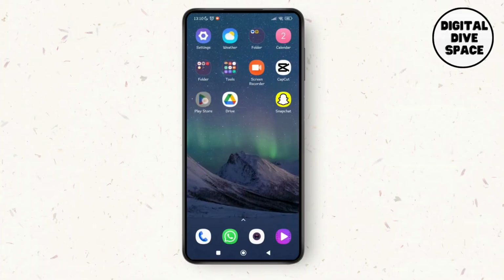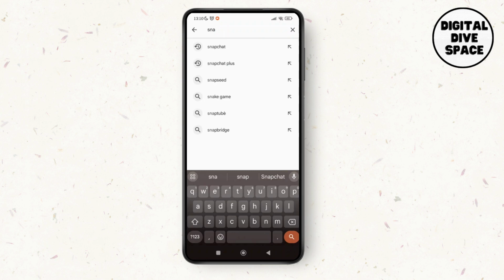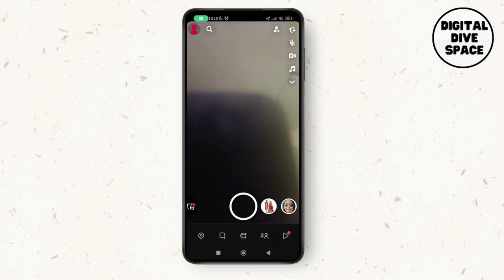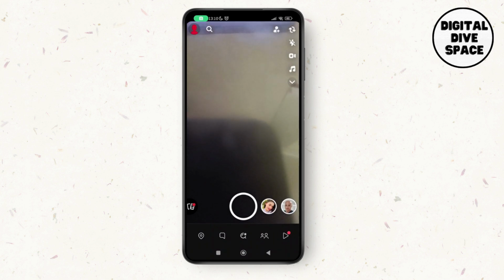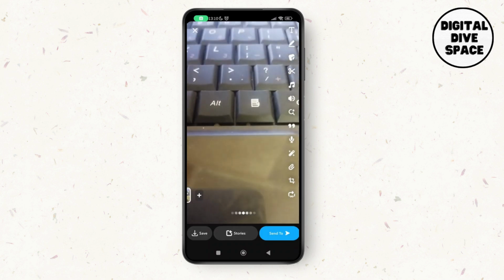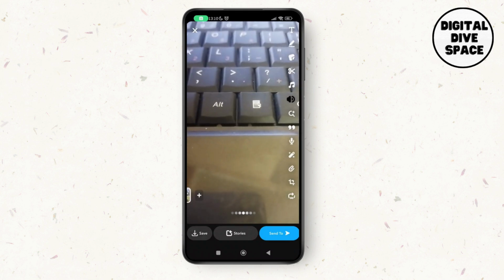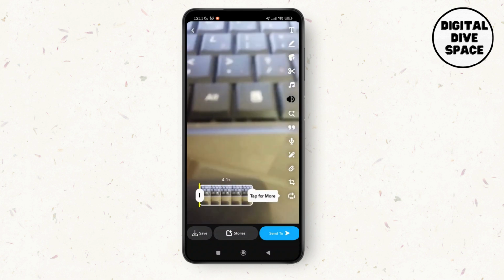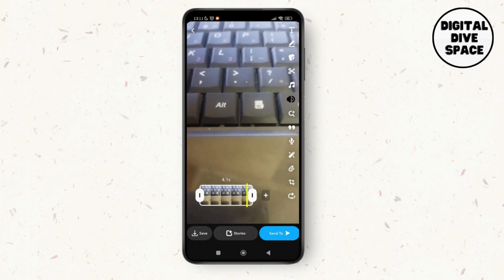How To Do a Boomerang on Snapchat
Welcome to our step-by-step guide on "How To Do a Boomerang on Snapchat"! If you're looking to add some fun and creativity to your Snapchat stories, this video is perfect for you. We’ll show you how to create a boomerang effect using Snapchat’s features, making your snaps more engaging and dynamic. From capturing the perfect moment to using editing tools, you'll learn how to create eye-catching boomerangs that stand out!

In this video, you'll learn:

How to create a boomerang on Snapchat
Tips for capturing the best moments for boomerangs
How to use Snapchat’s editing tools for your boomerangs
Ways to enhance your Snapchat stories with boomerangs
How to share your boomerang on Snapchat and beyond